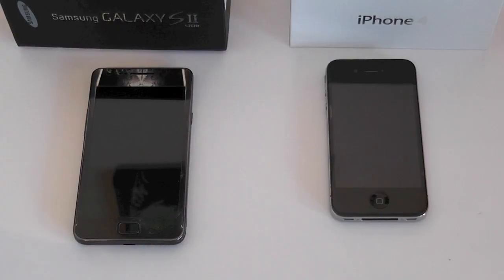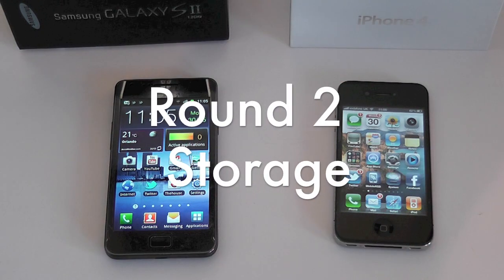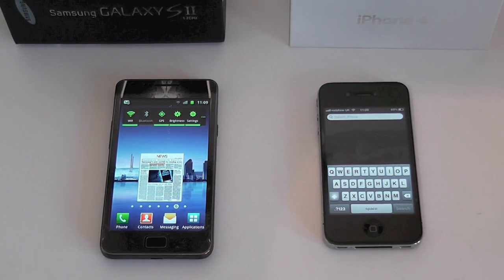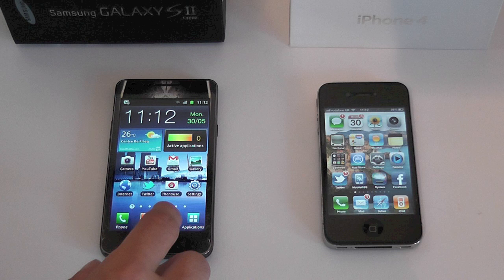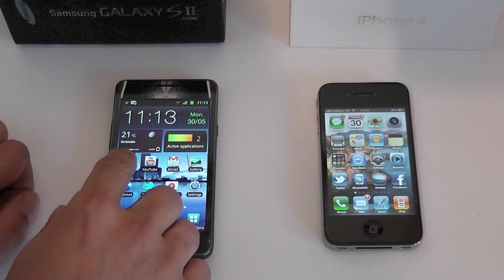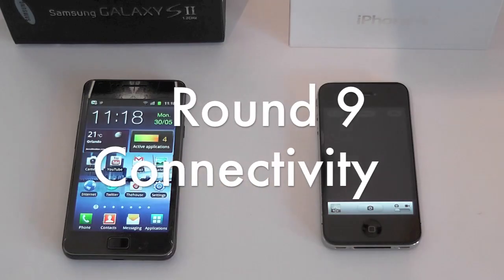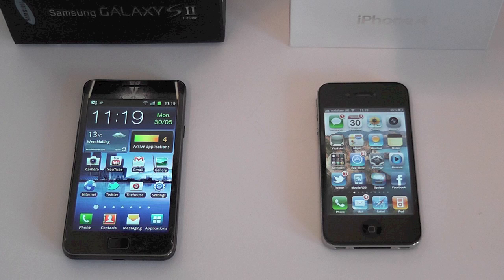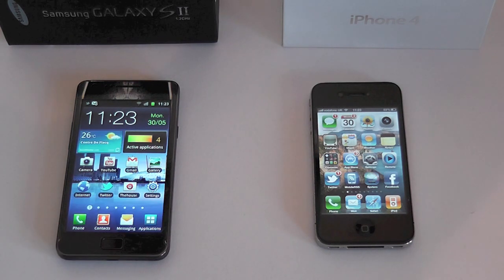Samsung Galaxy S2 vs Apple iPhone 4